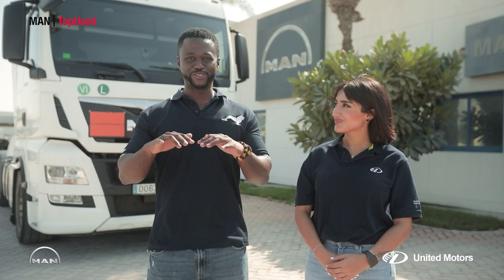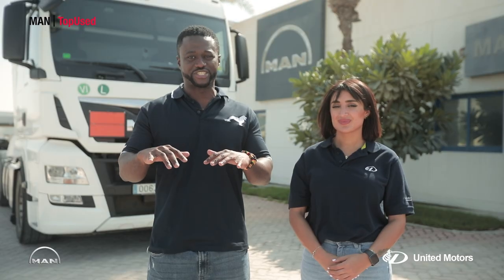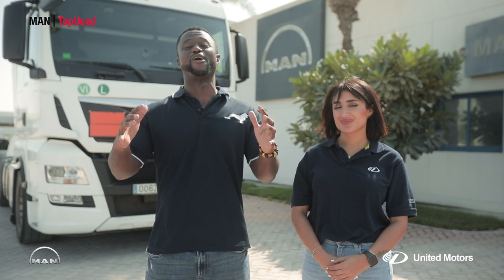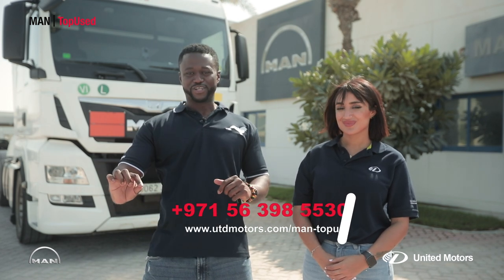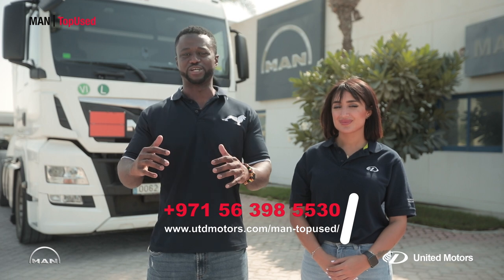MAN TopUsed Dubai New Commercial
Looking to expand your fleet but within budget and take your business further? Don’t worry, we got you covered at MAN TopUsed Dubai.

We offer perfectly maintained, efficient & reliable, top-quality, and attractive used trucks and solutions with AMC options. The MAN trucks have proven record of low fuel consumption than its compatriots in the market and that’s a fact.
All our semi-trailer tractors are from Europe and delivered in top condition with aftersales support.
We also offer trucks from other manufacturers across Europe making us the one stop destination for all your trucking needs.
Visit us at our Jebel Ali Freezone or Aweer offices to see what we can do for you.